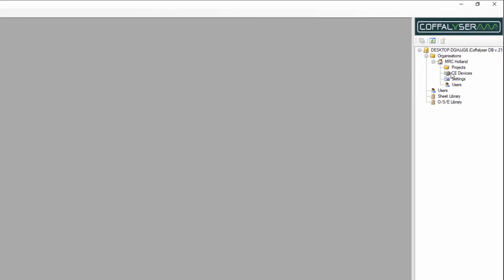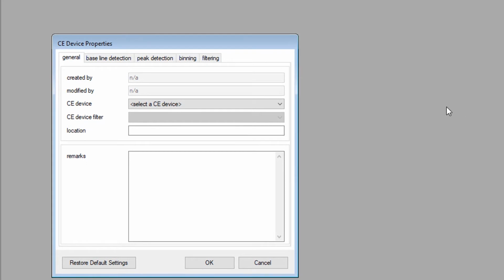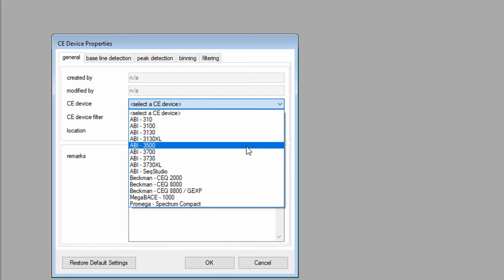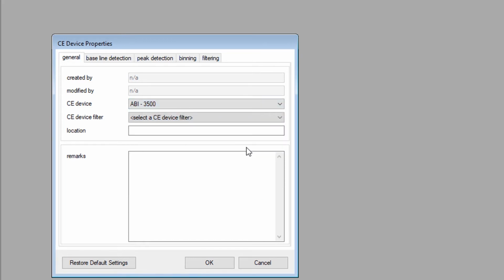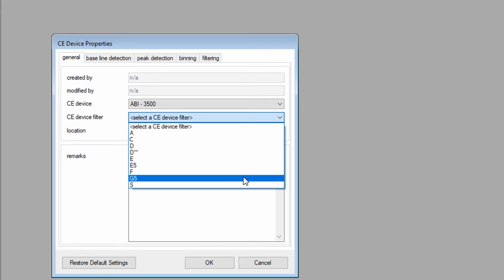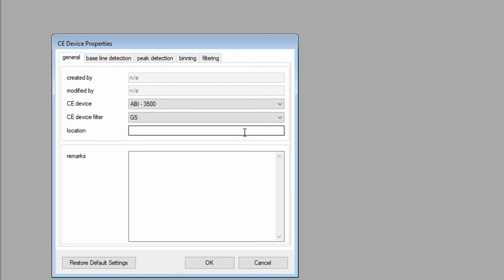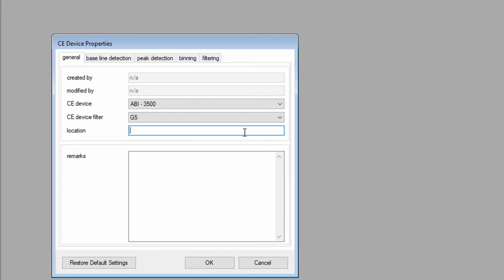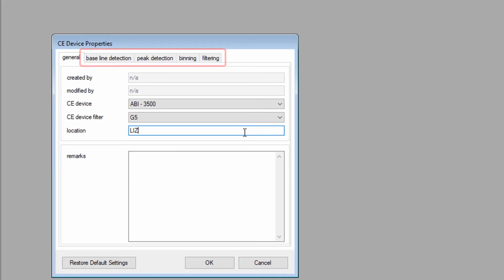How to add a CE device in Coffalyser.Net | by MRC Holland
This instruction video will show you how to add a CE device in Coffalyser.Net.